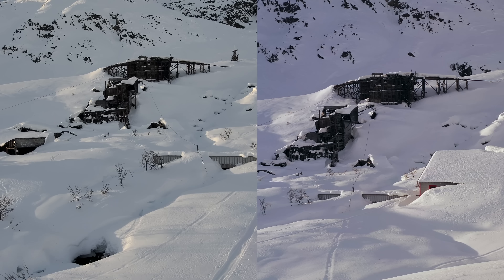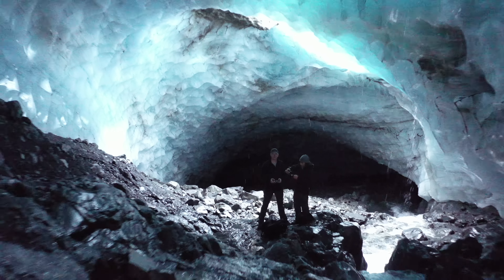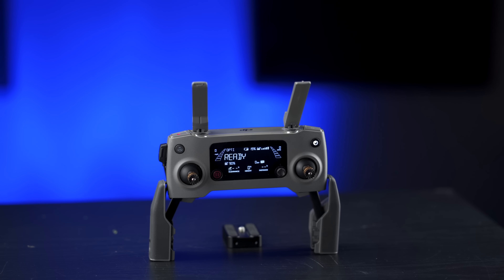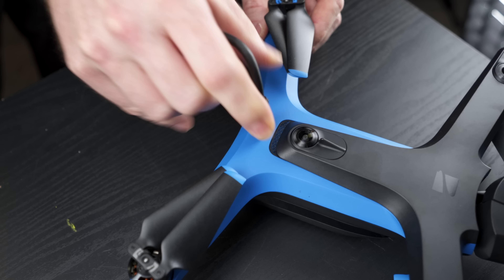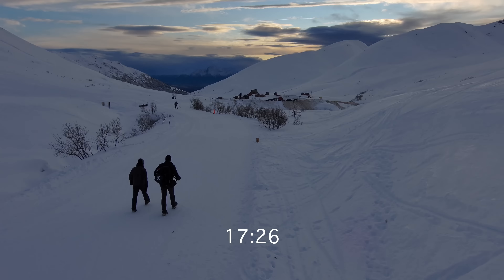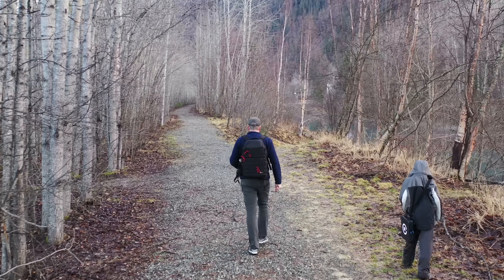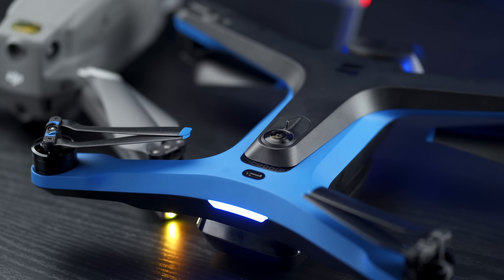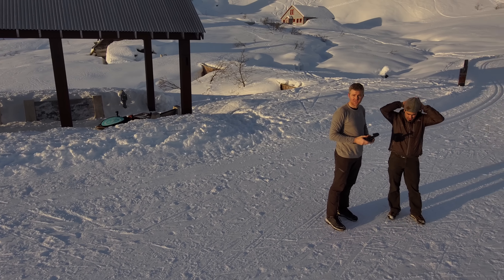Skydio 2 vs Mavic Pro 2: A Detailed Comparison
The Skydio 2 and the Mavic 2 Pro are two of the best consumer drones on the market. What drone the Skydio 2 vs the Mavic 2 Pro is best? It depends on what you need. Both drones offer fantastic image quality and a great feature set. the Skydio r2 has great autonomy flight and the Mavic 2 pro offers a great amount of manual control. In this comparison I break down in detail each drone and help you decide which one might be the best small travel drone for you.